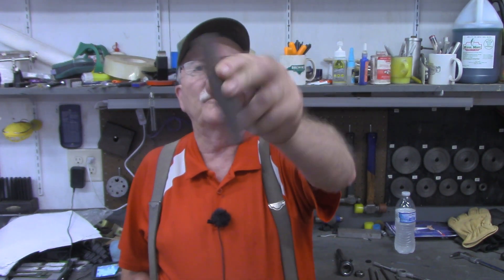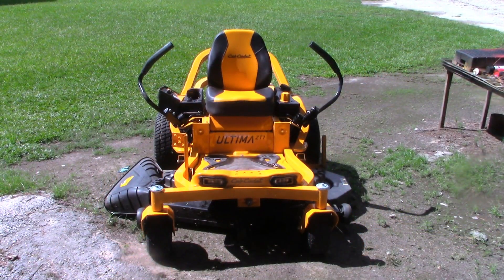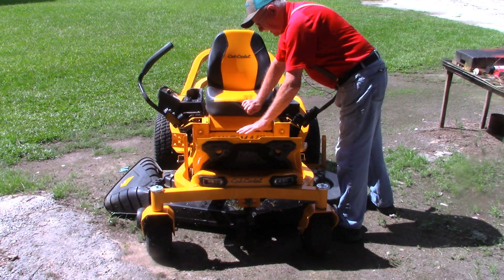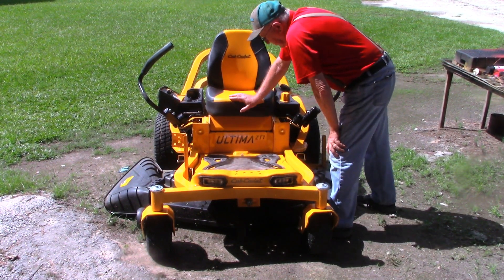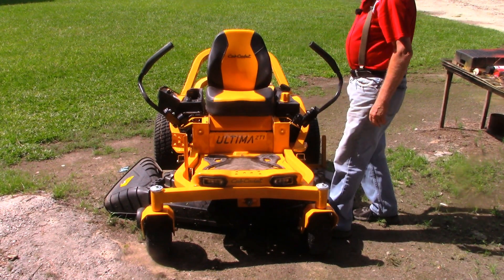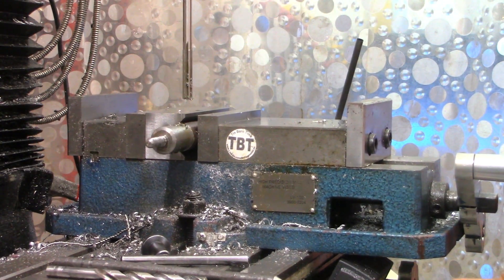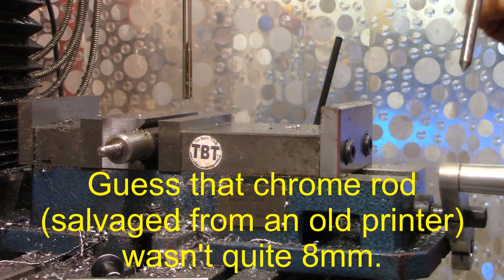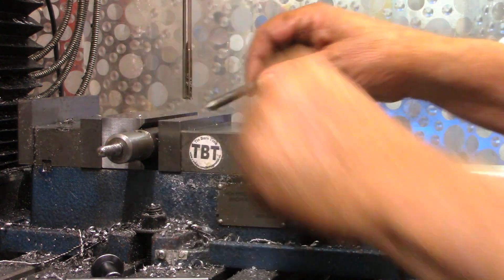Special Use T Bolt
Machining a T-Bolt to use on my Cub Cadet Ultima ZT1-54 zero turn mower.